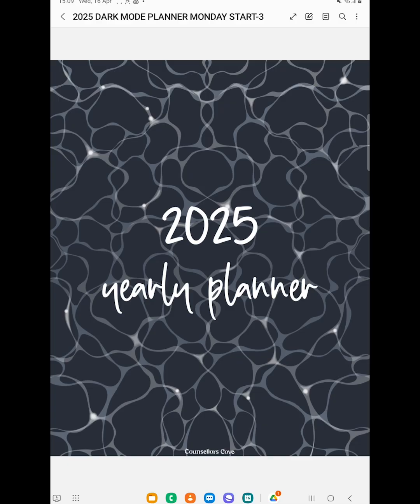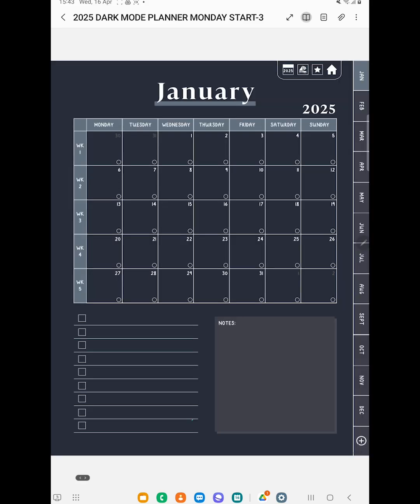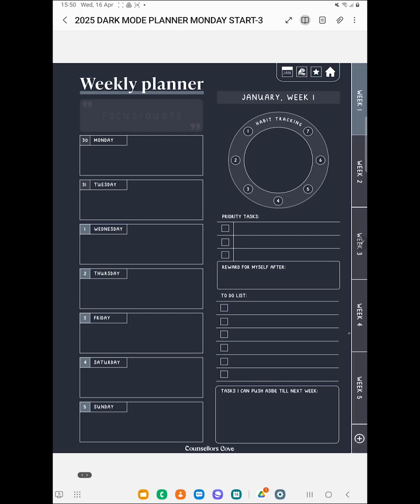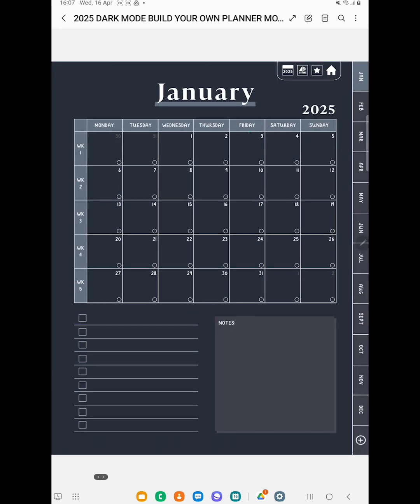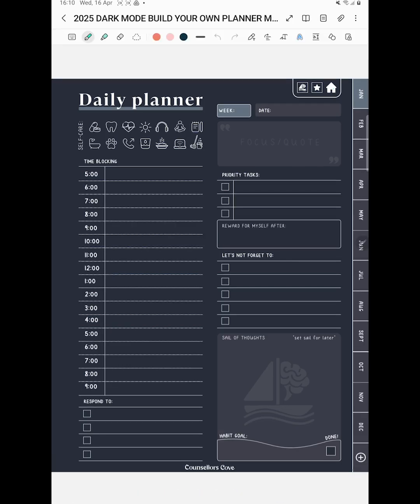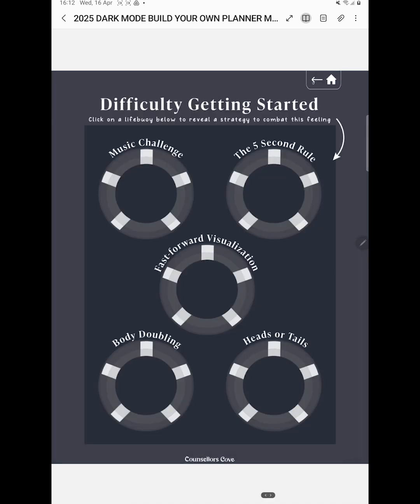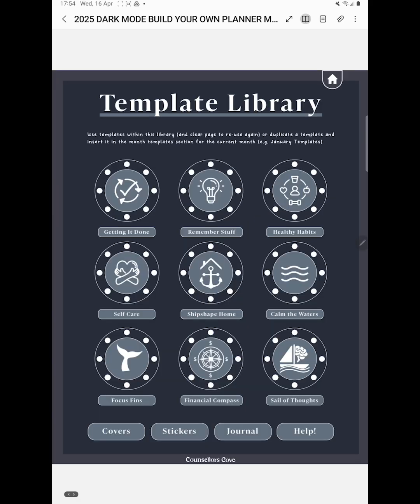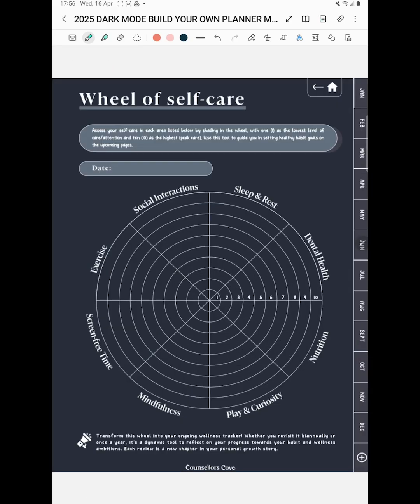SAMSUNG NOTES: How to Use Your Planner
How to Use Your Planner